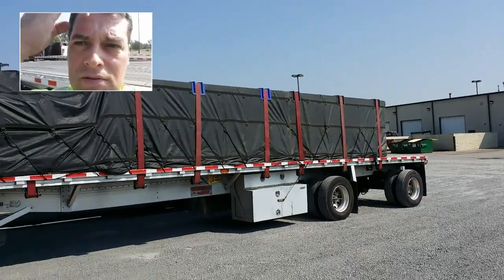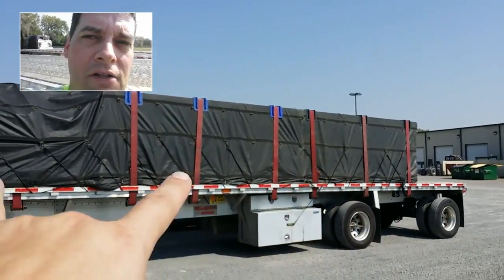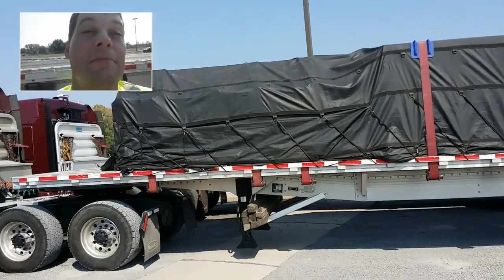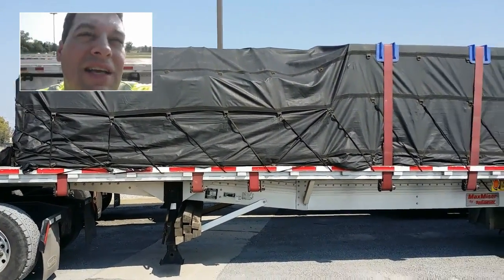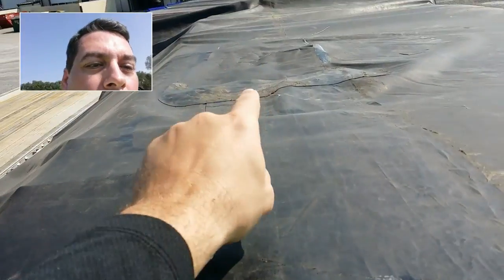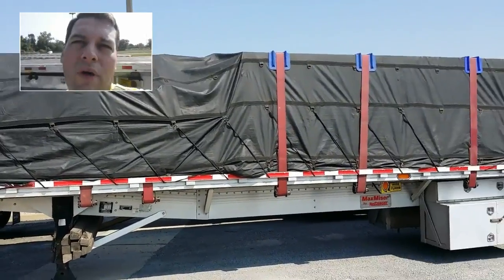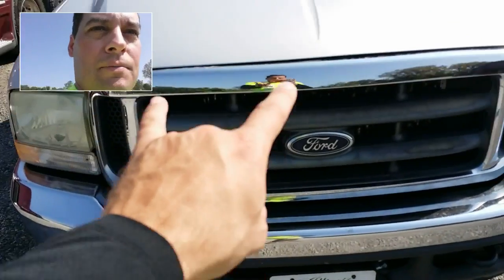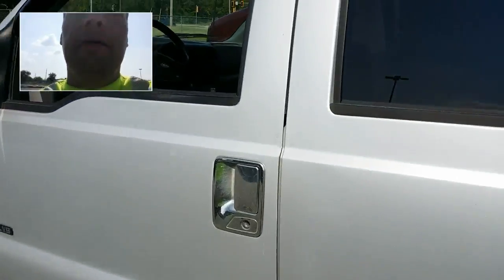Dry wall load and a smidge about the F350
STUFF I USE IN MY TRUCK

This represents my views and opinions only and do not reflect the opinions or views of any organization or other individual.

Recorded on my Samsung Galaxy Note 3:

My GPS the McNally 730 LM:

Satellite Radio:

B250-XT Blue Parrot Roadwarrior Bluetooth Headset:

Video: GIVEMEFREEART.COM